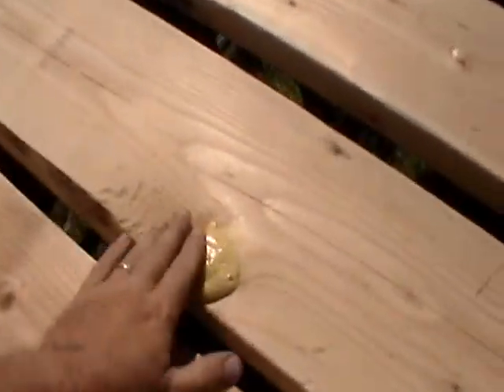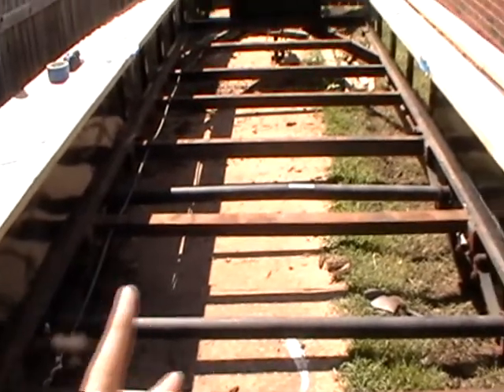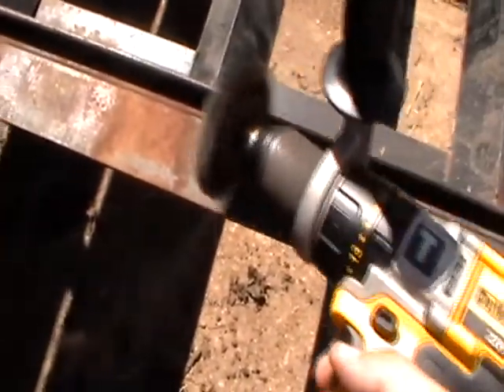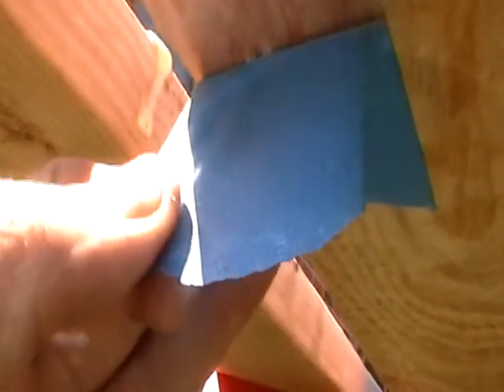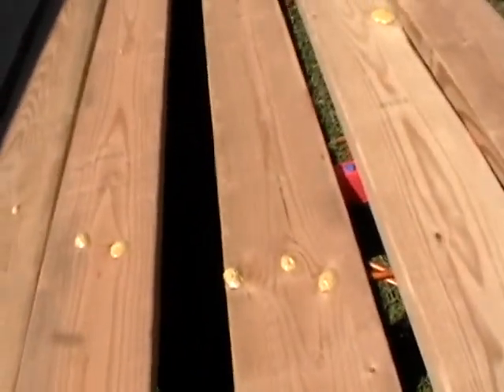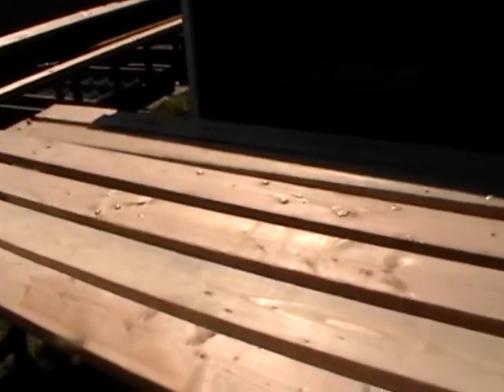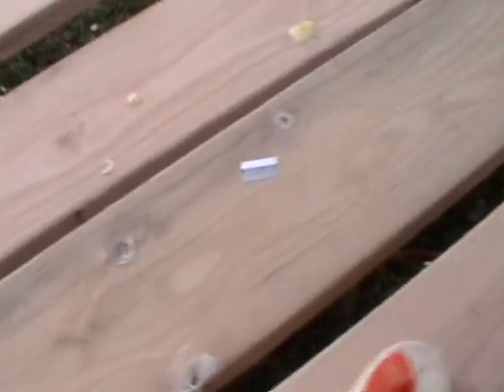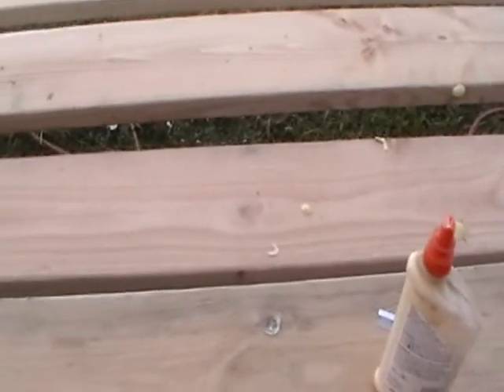Re-flooring or Re-decking Utility Trailer Bed Gorilla Glue Fail!!!!